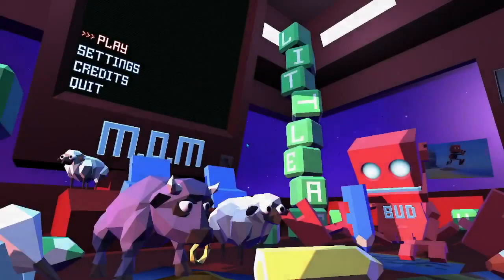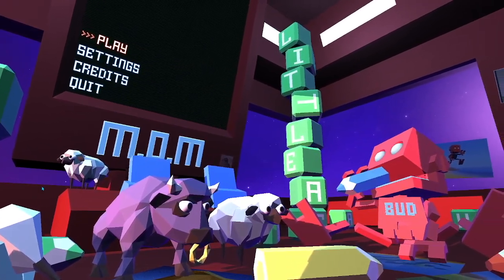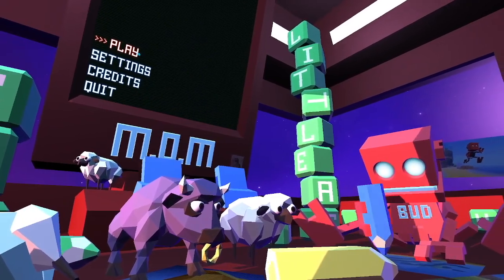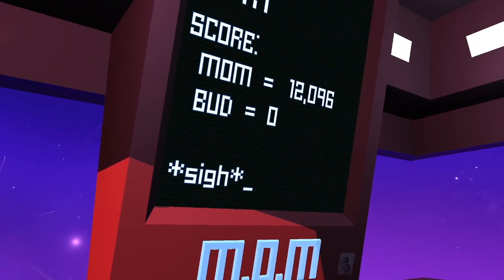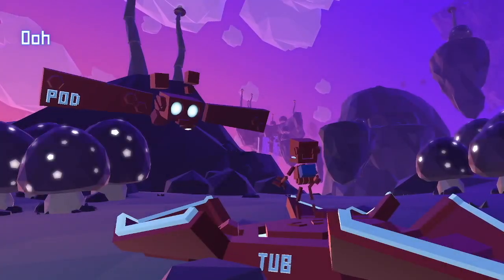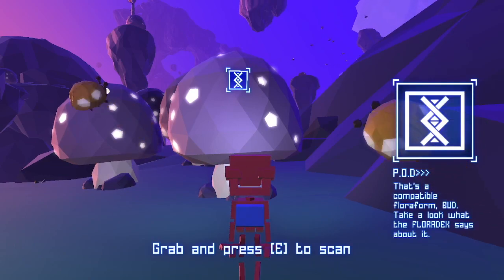I Played as a ROBOT in Grow Up | Ep- 1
In This Video, I Play As A Wobbly Robot Called BUD In A Beautiful Game Called Grow Up! In The Video My Spaceship Called MOM Blows Up, We Find Another Robot Called TUB And We Get A Device Called The Floradex 3000.